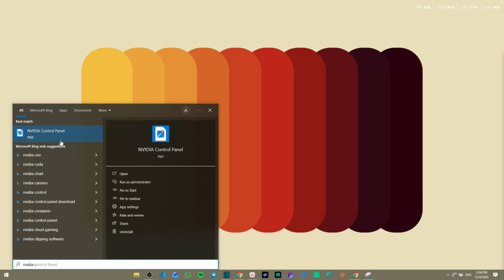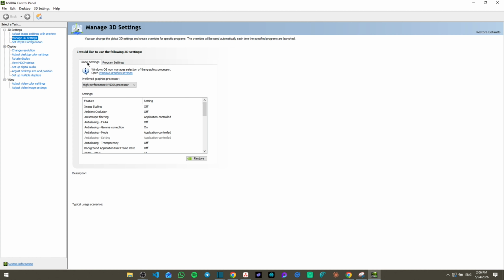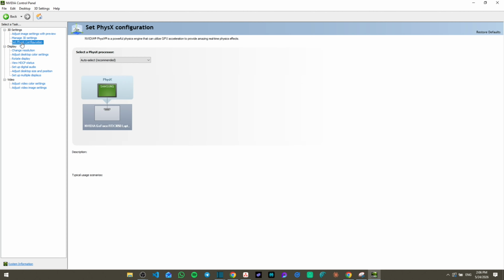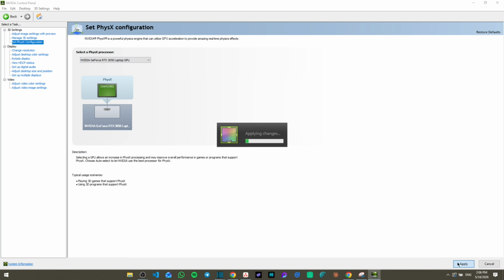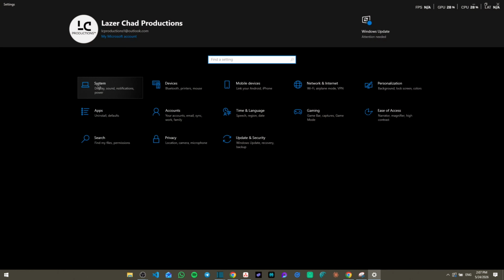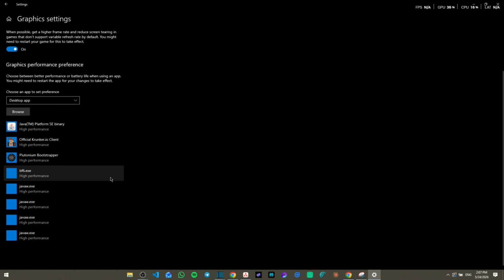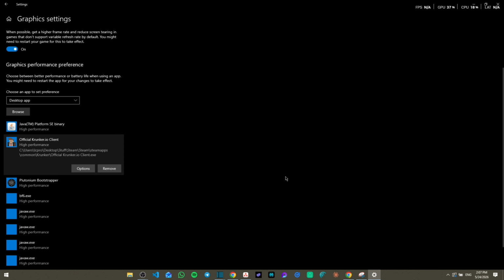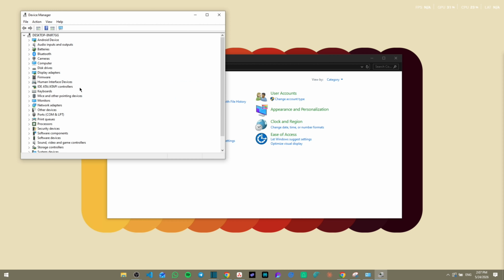How To Set NVIDIA as Default Graphics Card in Windows 11 (Easy Guide 2026)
How To Set NVIDIA as Default Graphics Card in Windows 11

In this video, I show you how to set NVIDIA as default graphics card in Windows 11 quickly and easily. If you want better gaming performance, smoother graphics, or improved performance for apps, this tutorial will help you configure your NVIDIA GPU properly. I explain how to set NVIDIA graphics card as default in Windows 11, how to change graphics settings for specific applications, and how to make NVIDIA default graphics card in Windows 11 step by step. Whether you are using a gaming laptop or desktop PC, you’ll learn exactly how to prioritize your dedicated GPU instead of integrated graphics for the best possible performance.

Chapters:
00:00 Introduction
00:10 How To Set NVIDIA as Default Graphics Card in Windows 11